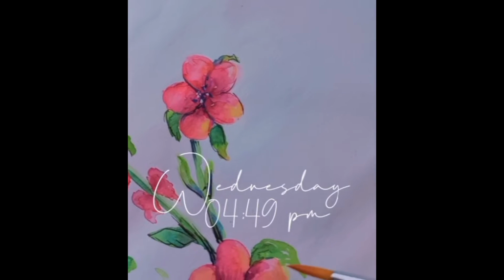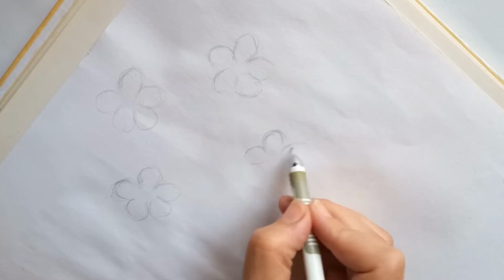Learn how to make Quick watercolor Flowers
ASSALAM O ALAIKUM I am Iqra Zain an artist 🎨  and a teacher as well. In this channel you will be learning different art skills which includes drawing, painting, sculpture, Calligraphy, crafting, History and much more.